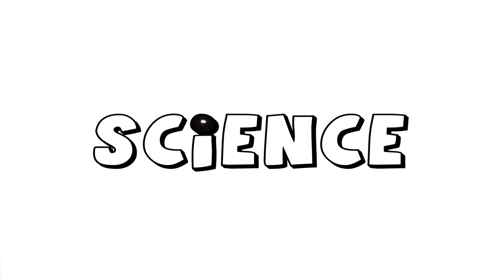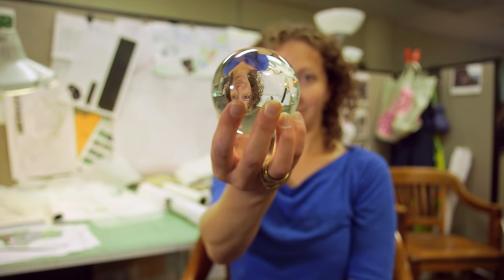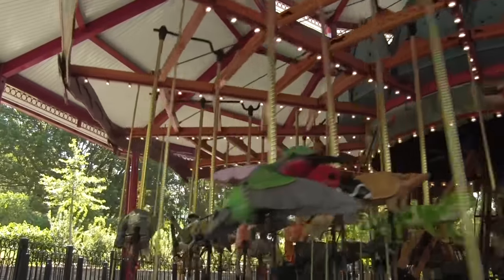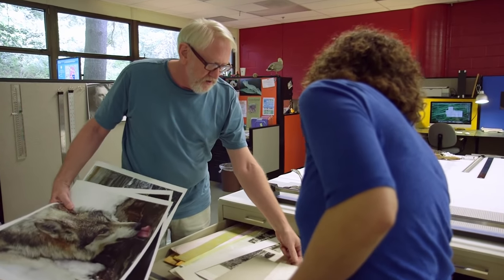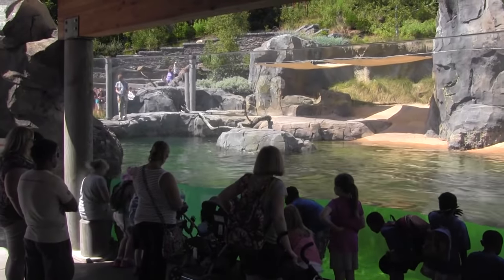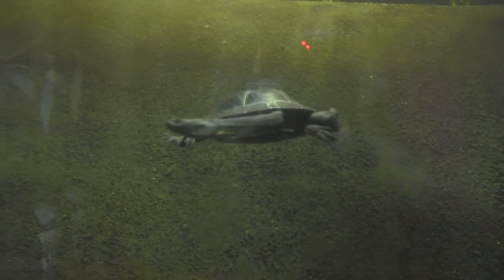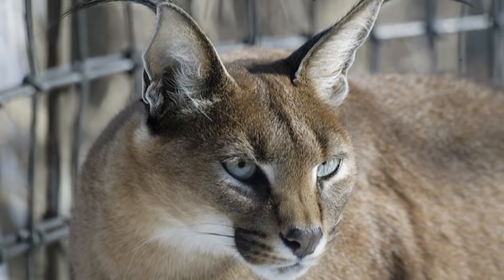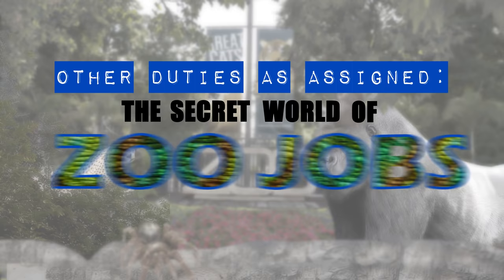Zoo Jobs: Meet a Landscape Architect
Did you know design and architecture is really important at the National Zoo? Middle school students meet a landscape architect in “Other Duties as Assigned: The Secret World of Zoo Jobs” which may inspire and engage future Zoo professionals.